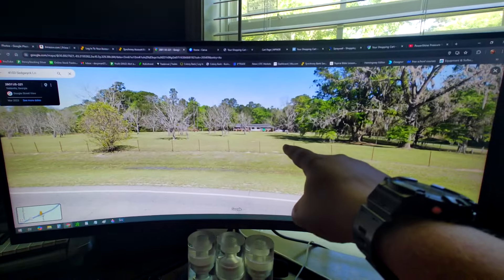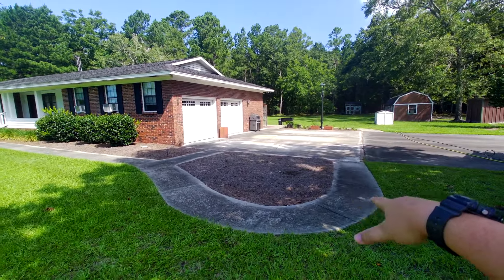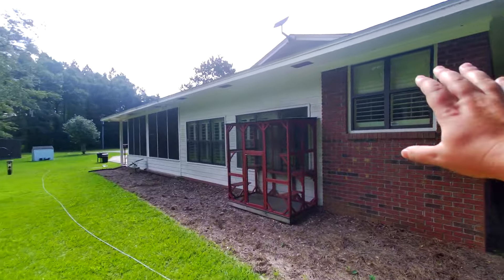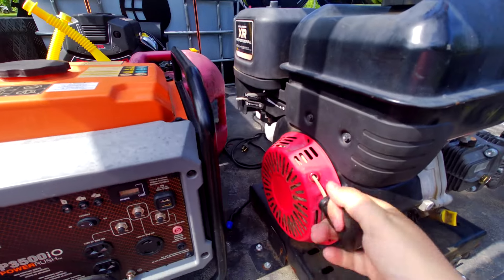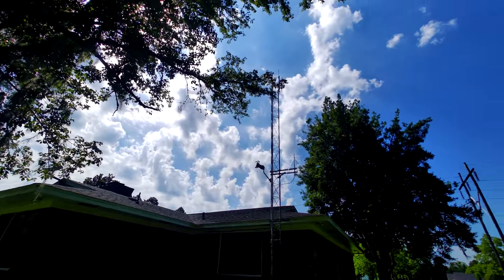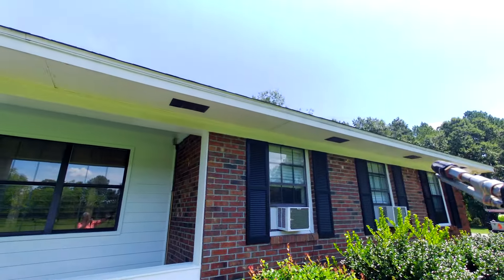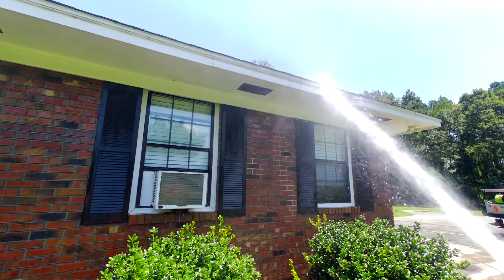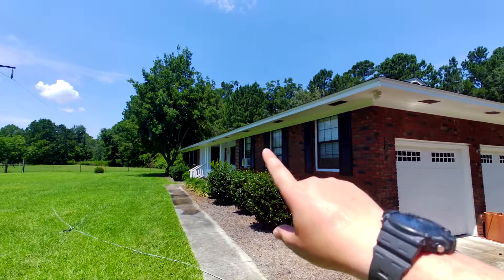HOW TO wash concrete in 4 EASY STEPS | BONUS- Sean Weber "RAG" Method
How to wash an older brick home and concrete in 4 easy steps! Plus a light-hearted joking about a method that @WeberPowerWashing  uses which actually works GREAT!

This channel is gonna explore everything that it is to run a small business, work from home, deal with issues, and become a success, so smash that subscribe button and COME WASH STUFF WITH ME!!